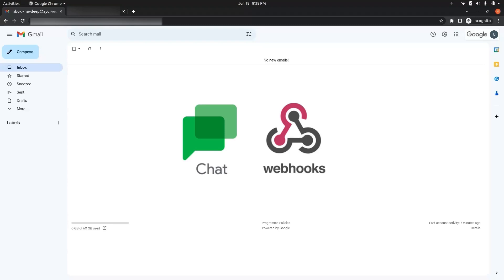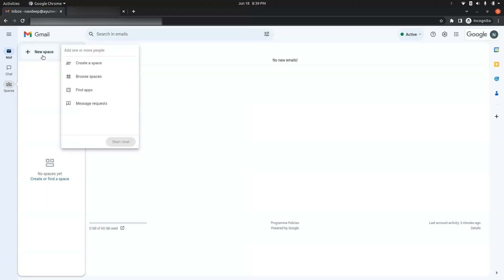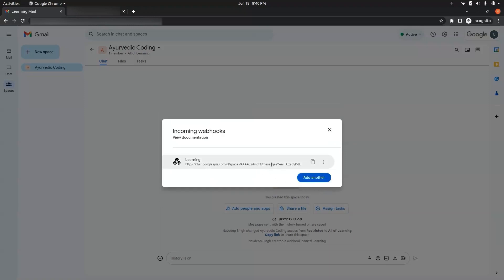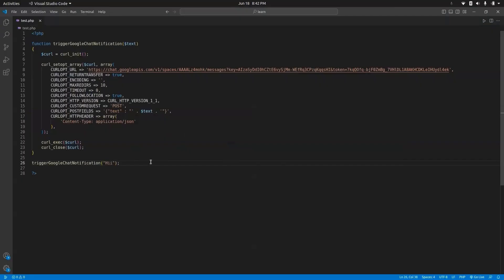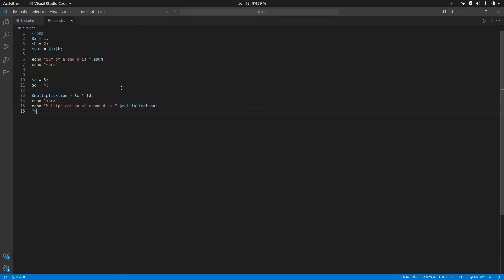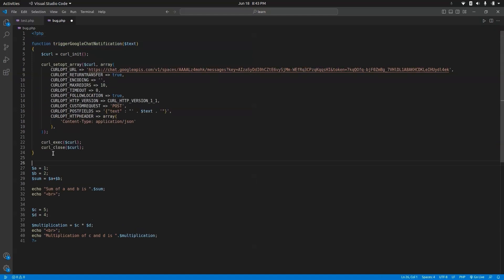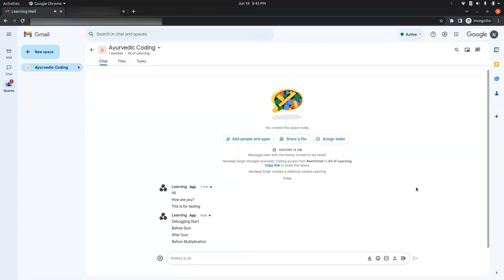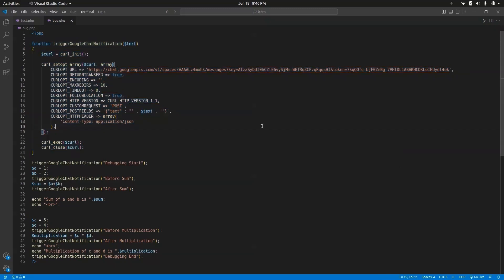HOW TO INTEGRATE GOOGLE CHAT WEBHOOKS | LEARN WEBHOOKS | REAL TIME NOTIFICATIONS | WEBHOOK TUTORIAL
How to setup webhooks for Google Chat?
How to debug code using webhooks?
How to get real time notifications on Google Chat using WebHooks?

telegram webhook php
php webhook listener
dialogfow webhook php
receive webhook php

google chat webhook
google webhook

google webhooks
webhook google chat
google calendar webhook
google assistant webhook
google drive webhook
google forms webhook discord
webhook google forms
google dialogfow webhook
webhook google cloud
google home webhook
incoming webhooks google chat
discord webhook google sheets

webhook
webhooks explained
webhook vs api
webhooks discord
webhooks injenkins
webhook whatsapp api
webhooks nodejs
webhook python
webhook tutorial in hindi
webhook activity in azure data factory
webhook url
webhook tradingview